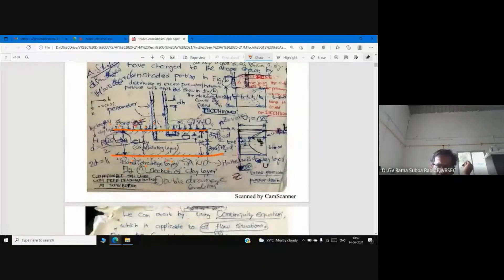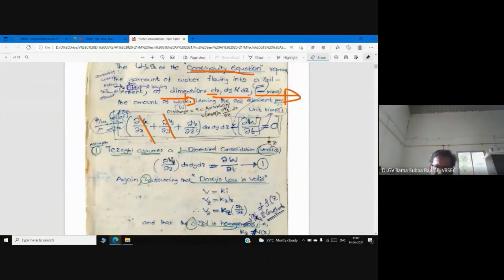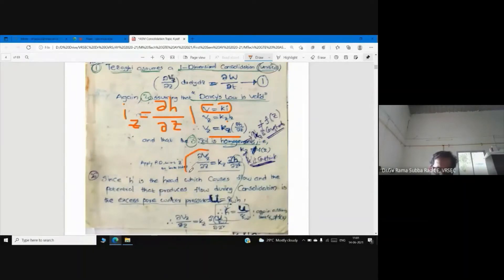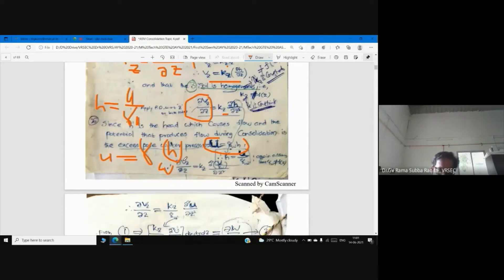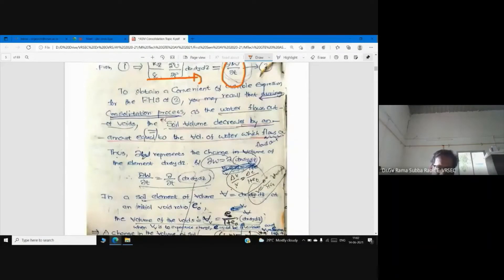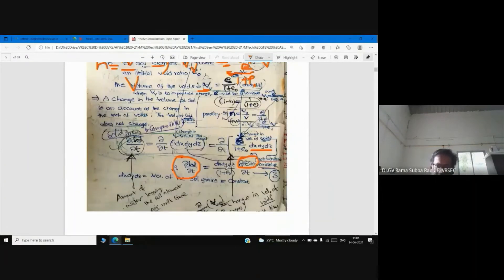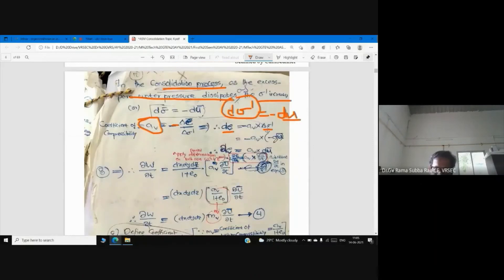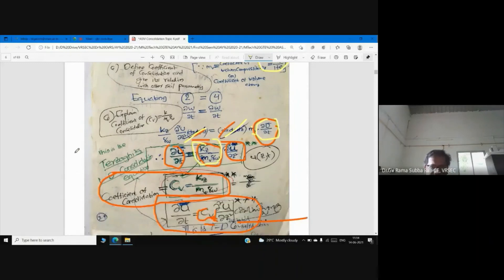Derivation of Terzaghi 1-D consolidation equation